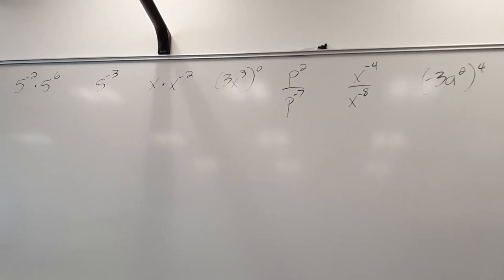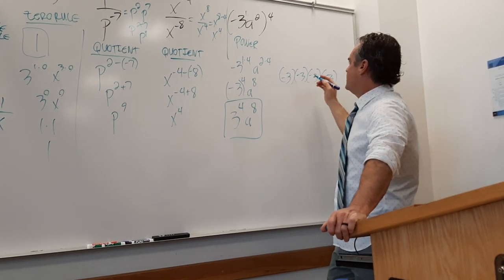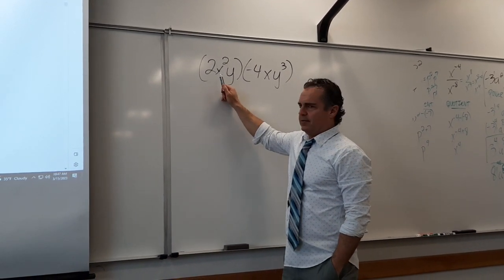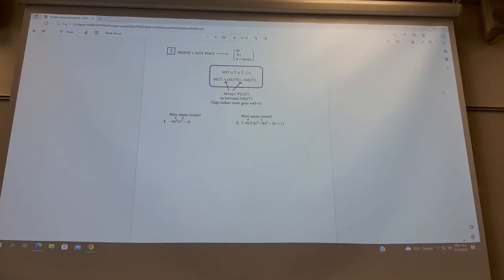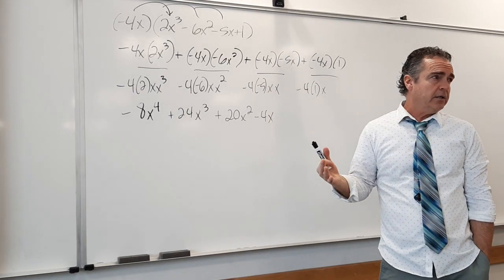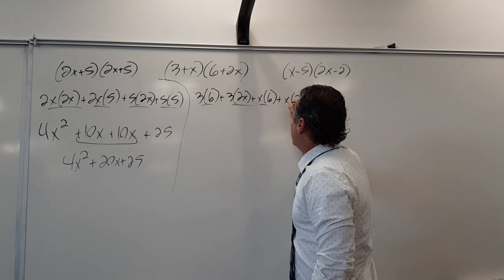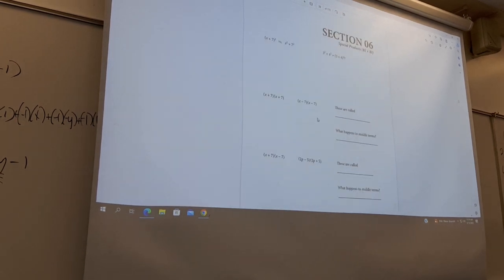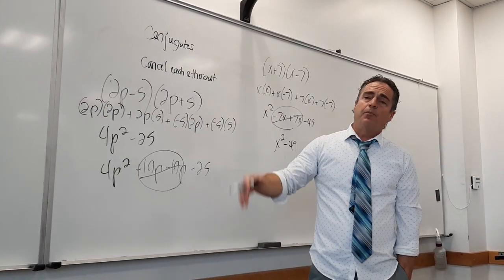Math 100b: 4.5/4.6